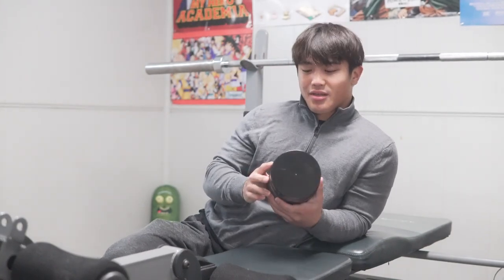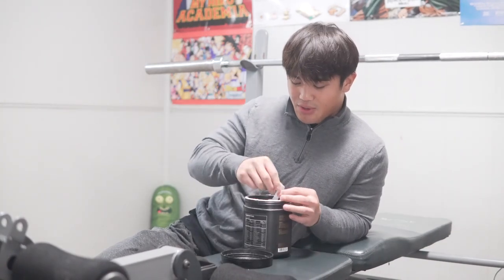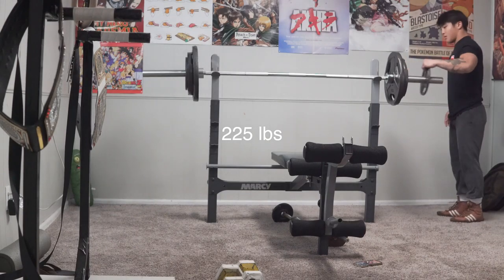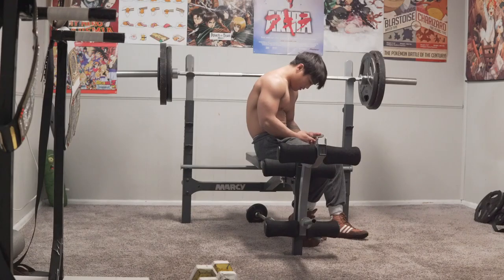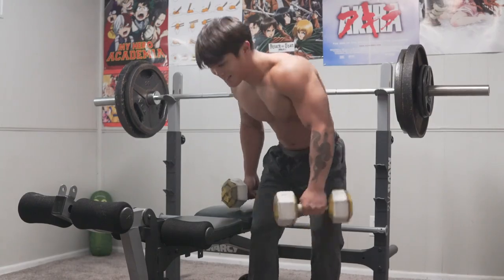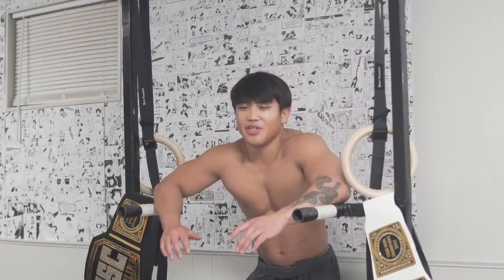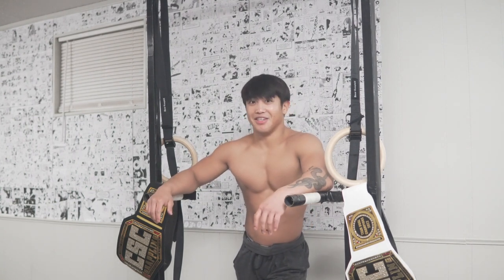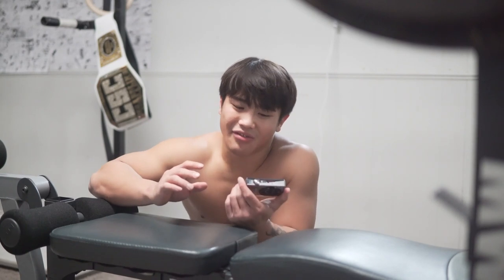BACK TO THE DUNGEON! Chest day workout vlog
What’s up guys! Back in the basement hitting chest. I haven't had a good chest day because i slightly pulled one of my pecs :/ BUT WE'RE BACK! Hope you all enjoy! PEACE :)